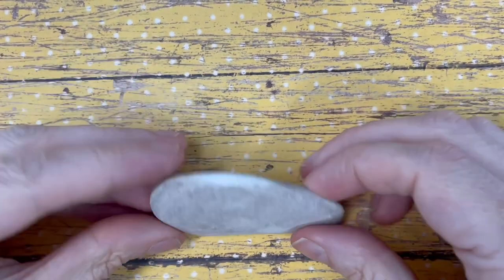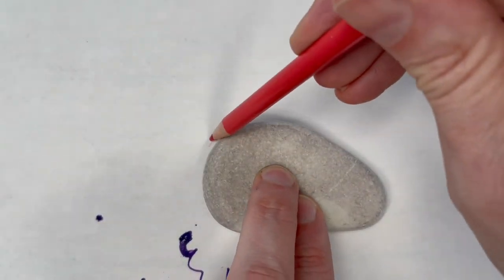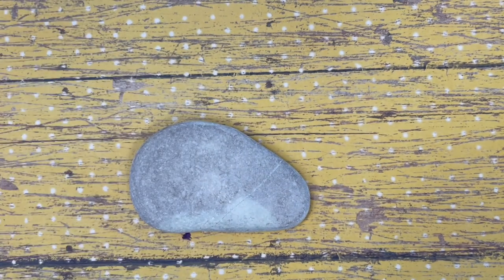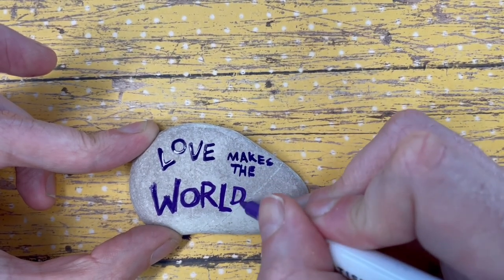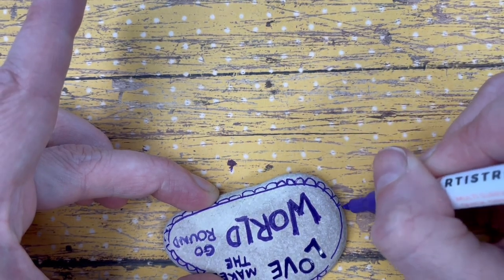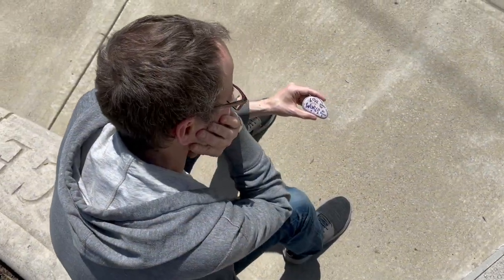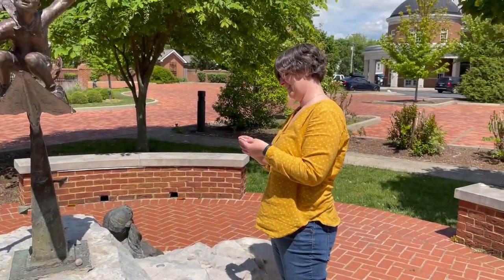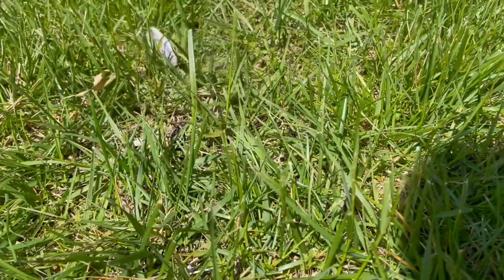Crafting for Keeps: Kindness Rocks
Make sure to pick up your Kindness Rocks craft at the library, while supplies last.  Follow along with this video and make your own.